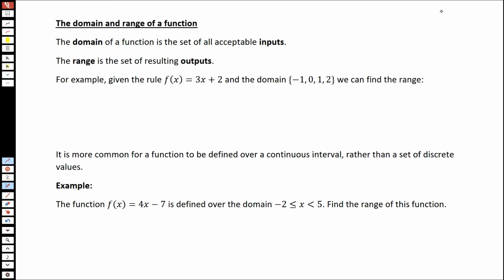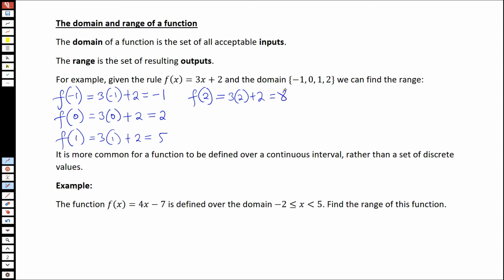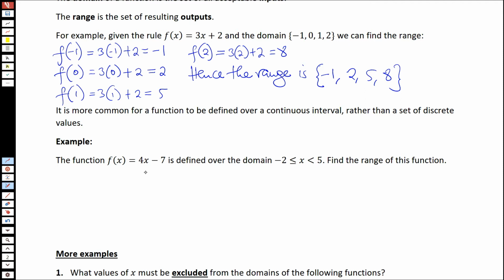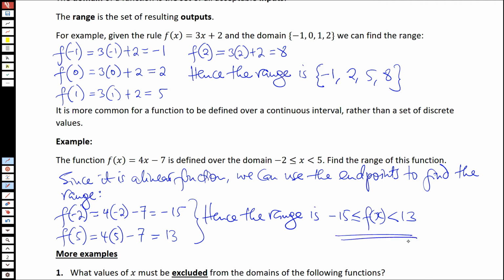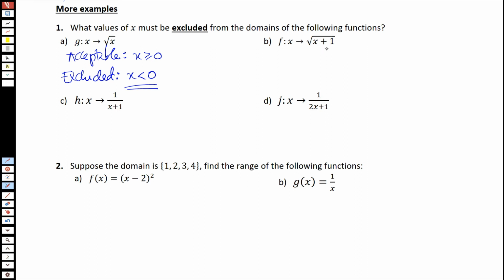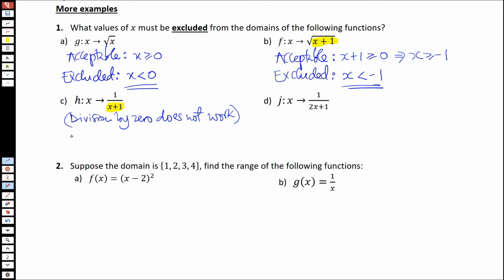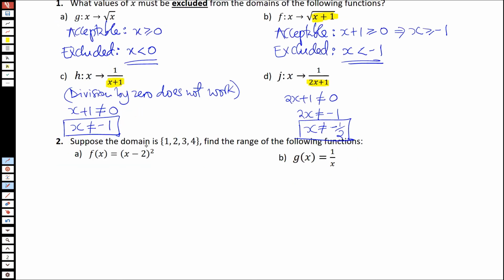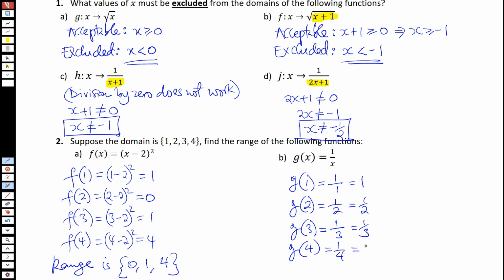The domain and range of a function